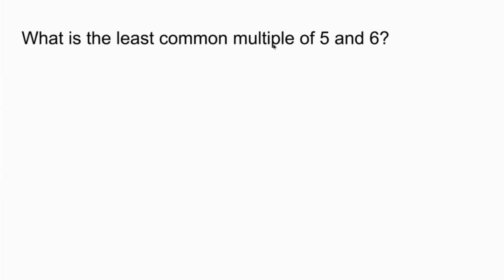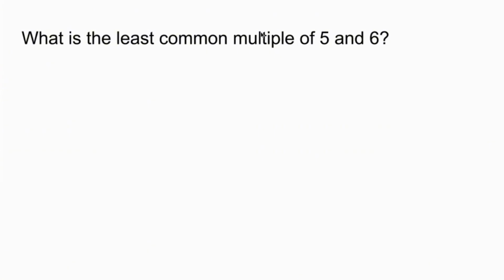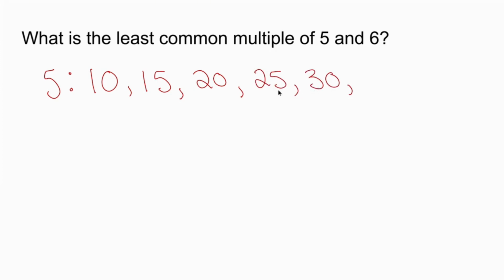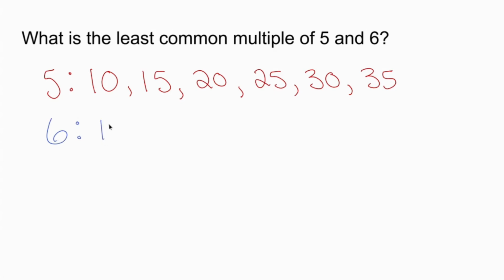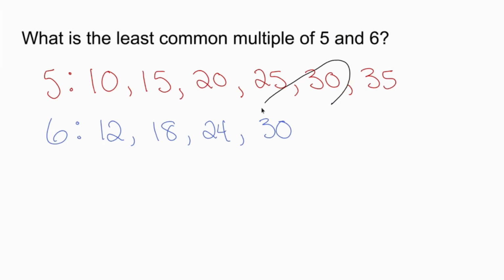Learn 5th Grade Math - What is the Least Common Multiple of 5 and 6? (LCM)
Welcome to our 5th-grade math adventure! In this video, we’re going to explore the Least Common Multiple, or LCM, of two numbers: 5 and 6. The LCM is the smallest number that both numbers can divide into evenly—it’s like finding the first time two friends meet if one hops 5 steps at a time and the other hops 6 steps at a time!

We’ll break it down step by step, using multiples, division, and simple math tricks to make finding the LCM easy and fun. Along the way, you’ll learn key vocabulary like factor, multiple, and divisible, which are super helpful for fractions, word problems, and even algebra later on.

Whether you’re studying for a test or just want to sharpen your math skills, by the end of this video you’ll know exactly how to find the LCM of any two numbers. Let’s get started and make math exciting!

Nick Perich
Norristown, Pa